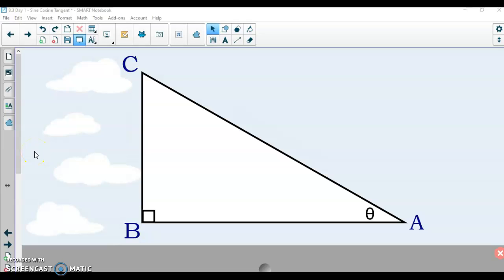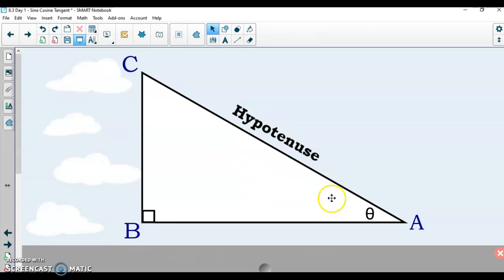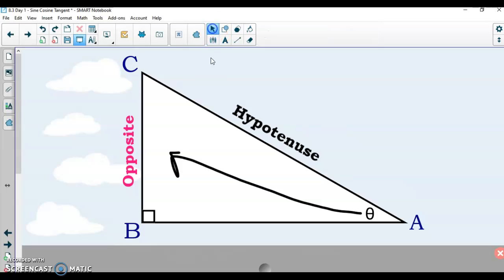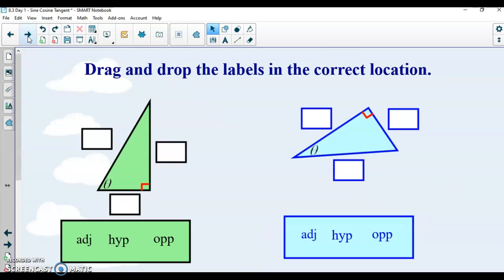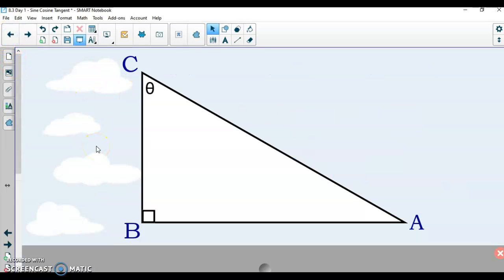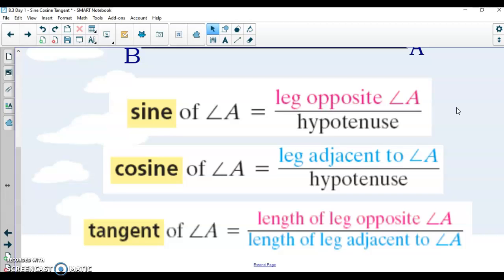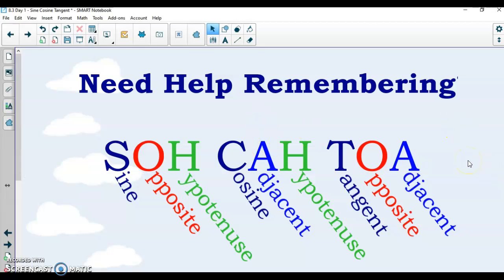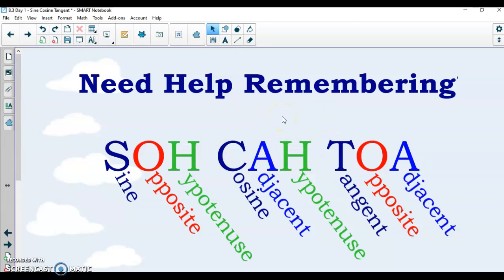Geometry B: Intro to Trig